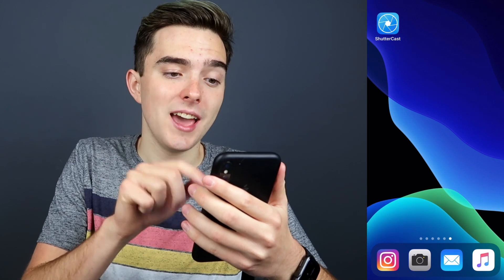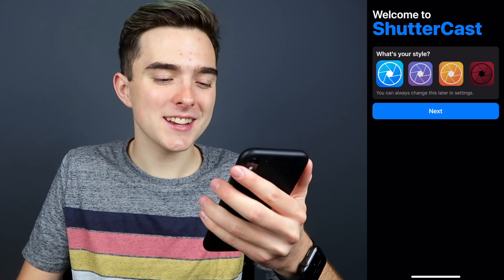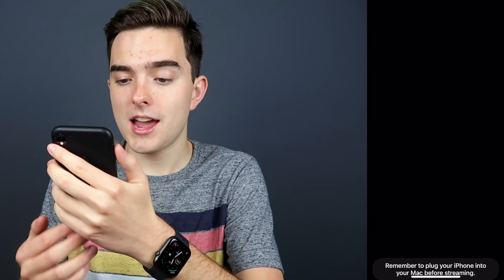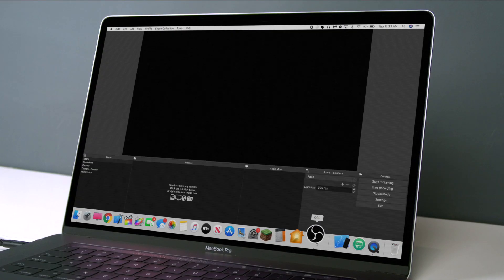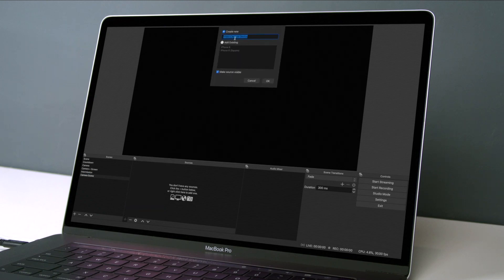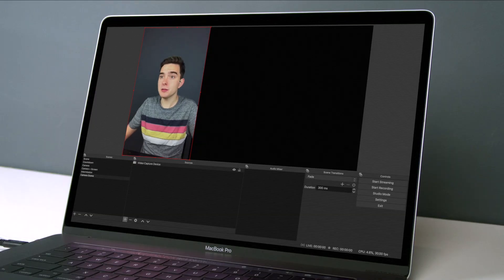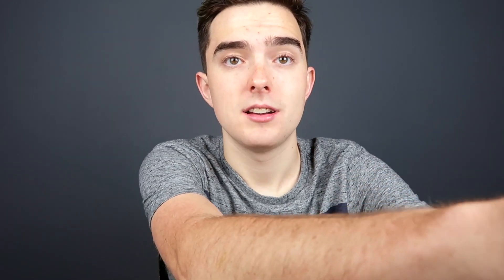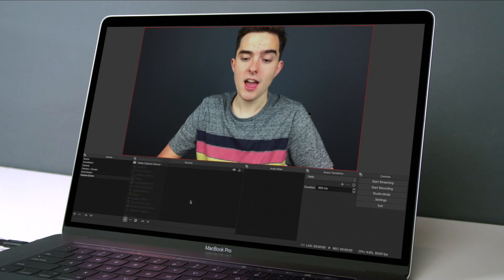How To Use Your iPhone's Camera In OBS!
Today, I'm going to be showing you guys how to use your iPhone's camera as a camera in OBS, Streamlabs OBS, and basically any other broadcasting software on your Mac. Enjoy!